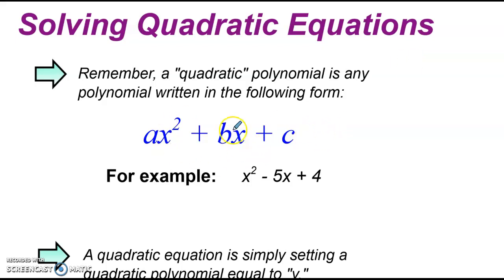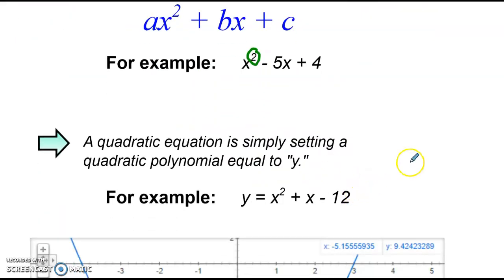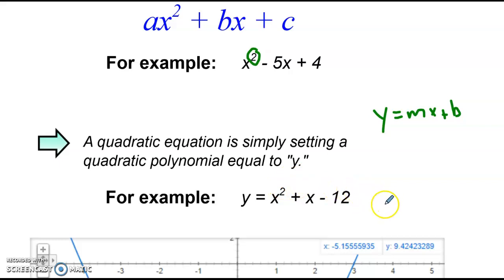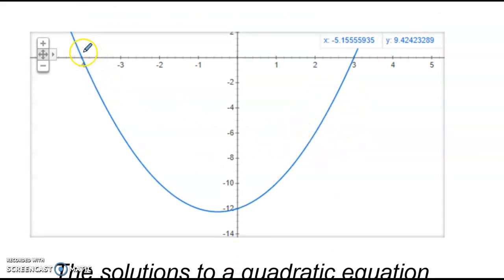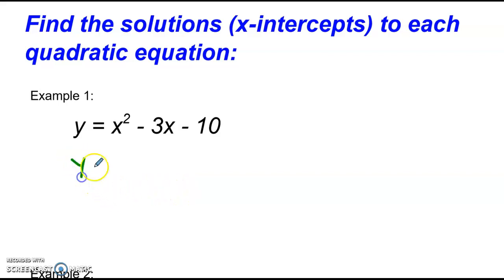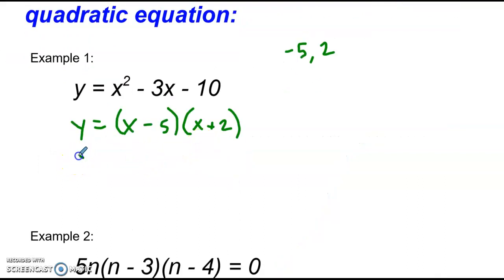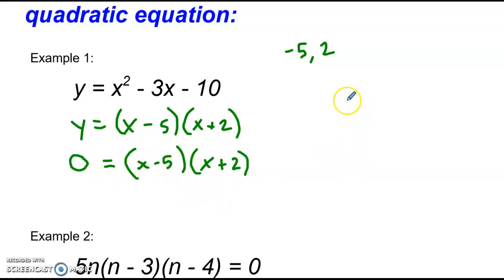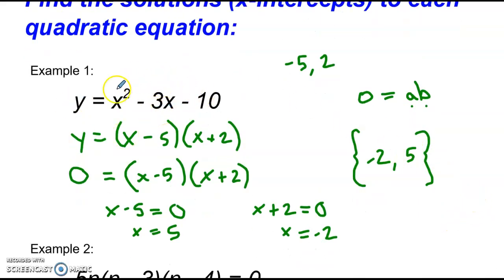Solving Quadratic Equations by Factoring